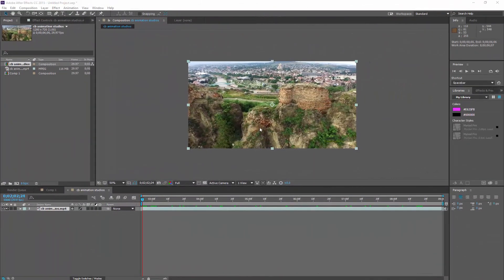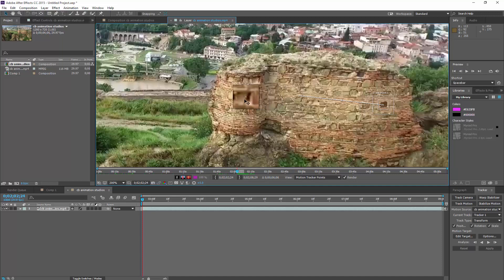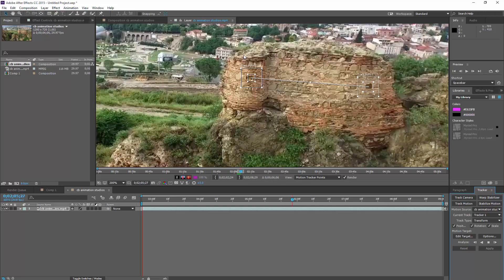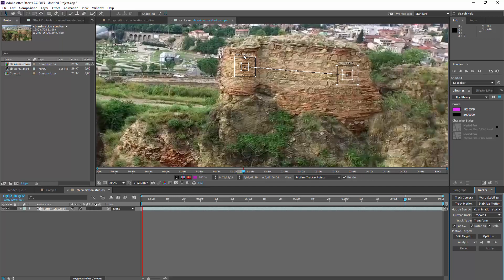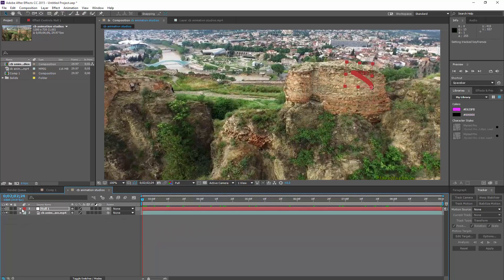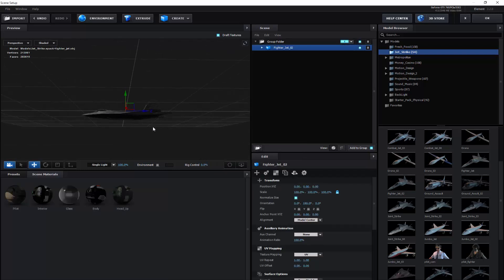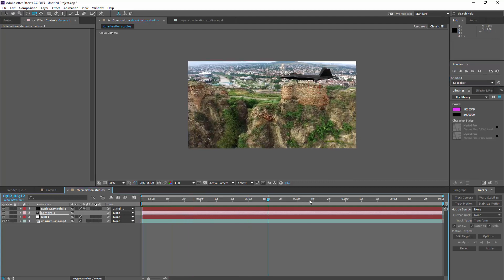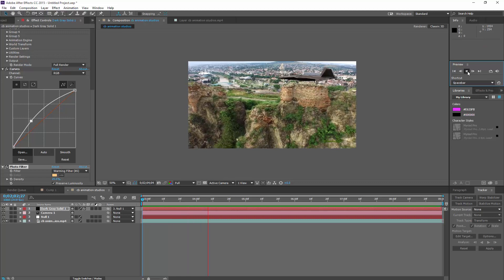After Effects Track OBJECTS in moving footage